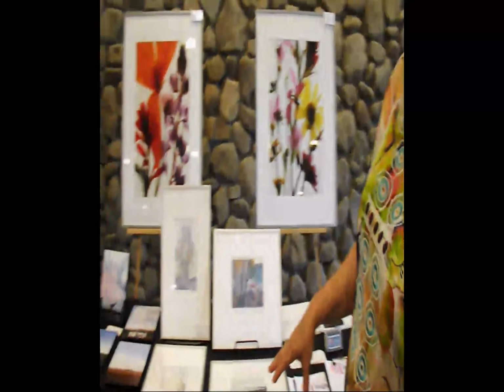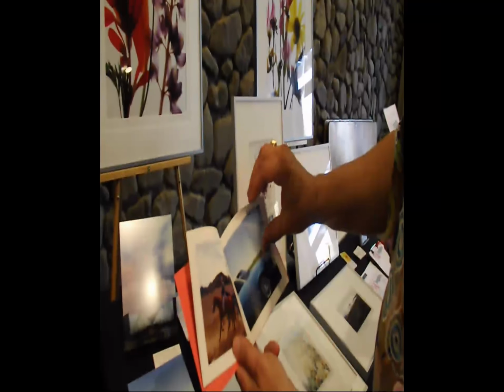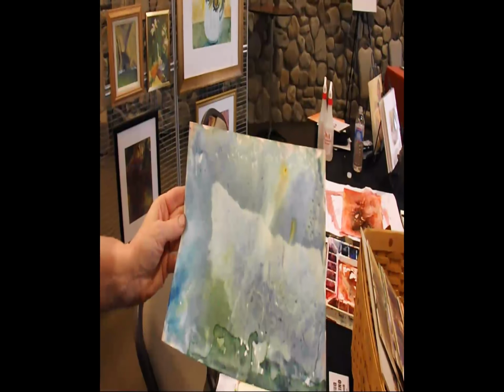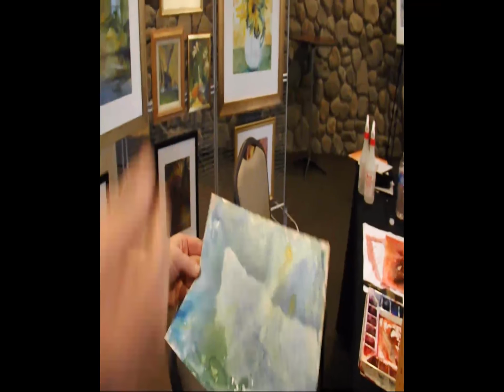Ventura Art Walk 2012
Ventura Art walk July 2012 by TonyD